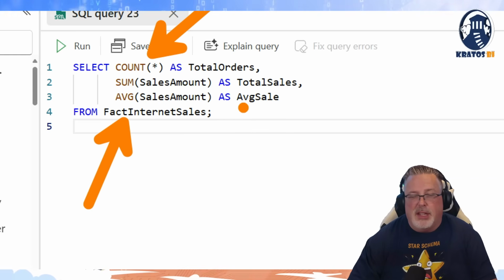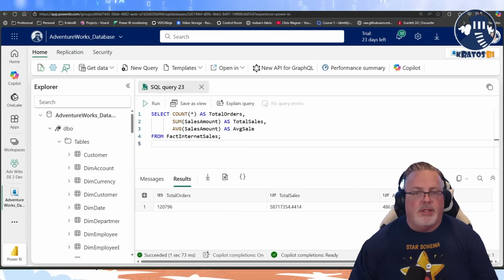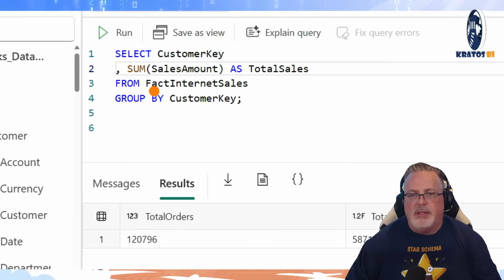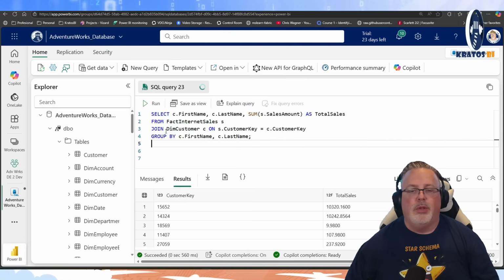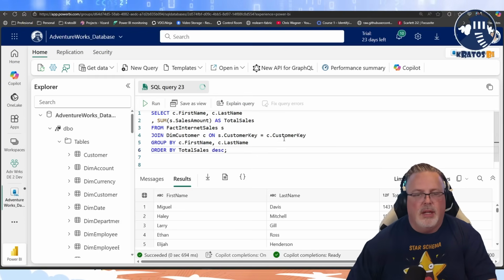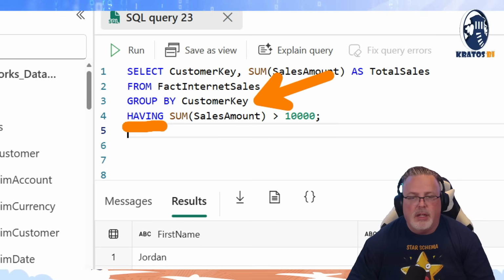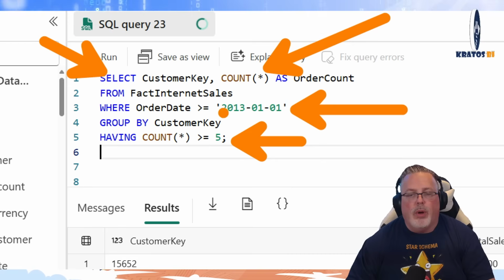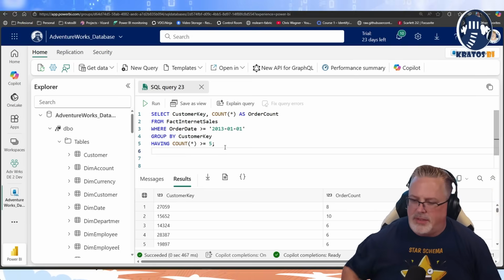Aggregating Data in Fabric SQL DB | GROUP BY & HAVING T-SQL [Beginner Level]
Ready to roll up your data like a true Data god? 🔥
In this beginner-level Microsoft Fabric SQL tutorial, Chris Wagner from KratosBI walks you through how to summarize and filter grouped data using GROUP BY and HAVING in real AdventureWorks scenarios.

You’ll learn how to:

Count rows, calculate sums, and find averages with COUNT(), SUM(), and AVG()

Use GROUP BY to break out data by customer, product, date, and more

Filter aggregated results with HAVING

Combine JOIN, WHERE, and HAVING for powerful analytics

Prep datasets for Power BI dashboards using Fabric SQL DB

💼 Real-world examples using:

FactInternetSales, DimCustomer, DimDate, and DimProduct

Fabric SQL DB beginners

Analysts learning star schema querying